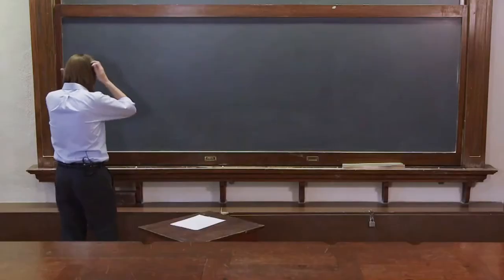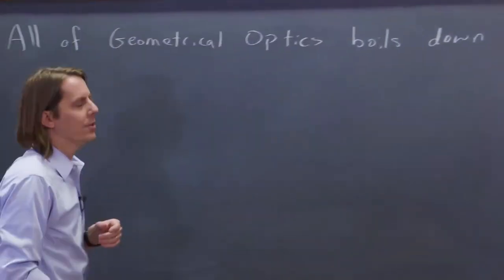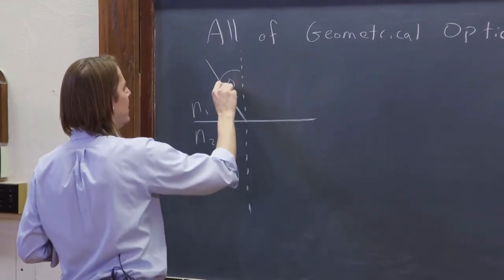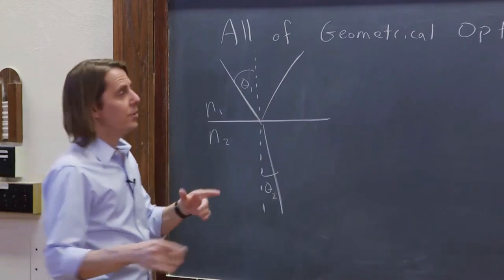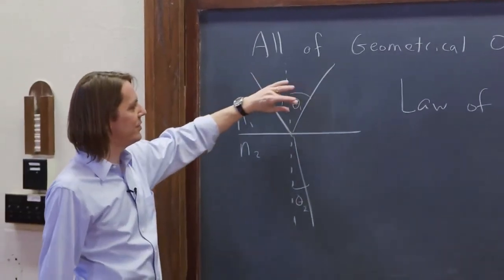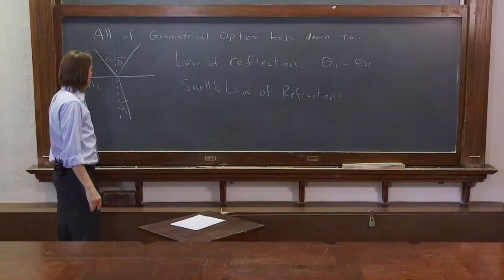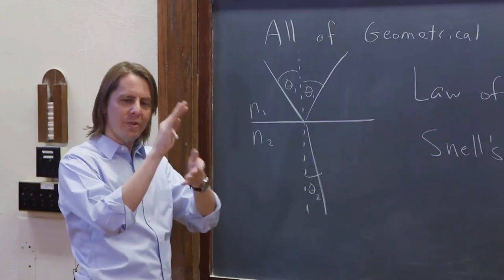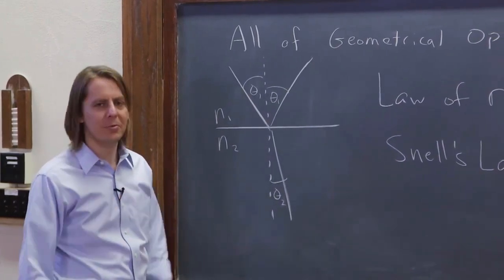PHYS 201 | Huygens Principle 1 - Reflection and Refraction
As an introduction to Geometrical Optics, we state the two laws that it all depends on:  Reflection and Refraction.  We will justify them in the following lectures.